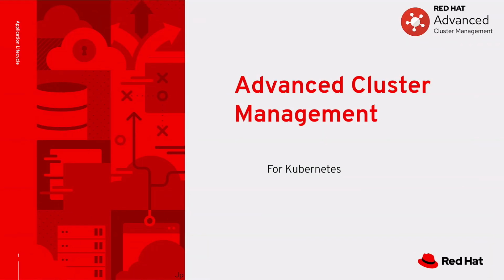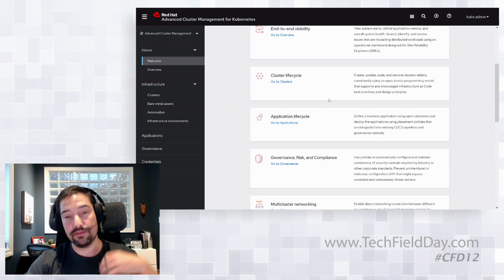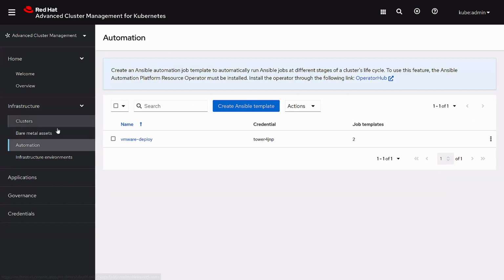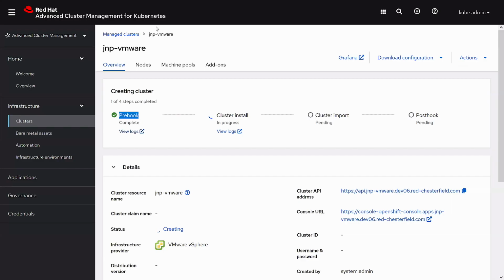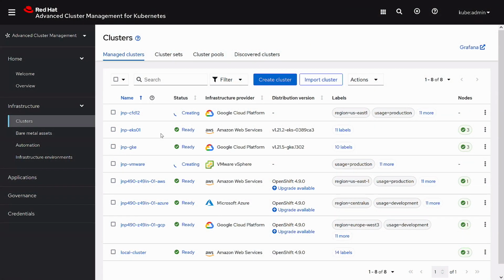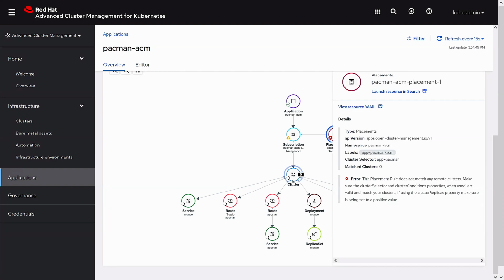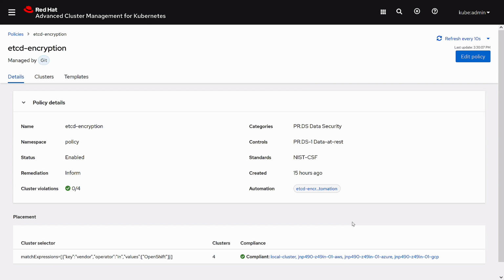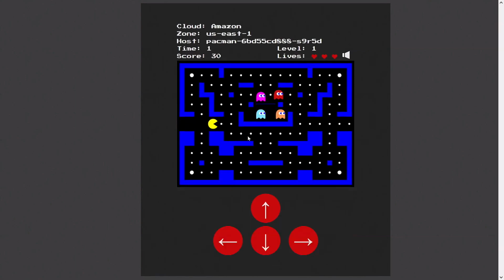Red Hat Advanced Cluster Management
In this session, we will demo how to deploy OCP on VMware & GCP, Provision or import a GKE cluster, Ansible integrations with ACM & Service Now, Manage network connectivity for Hybrid Cloud, Observability across different Kubernetes distributions, Policy enforcement with Ansible & ACM, Lifecycle management of applications with Ansible & ACM. Presented by Joshua Packer, Member of Technical Staff, Red Hat.

Recorded as part of Cloud Field Day 12 on November 4, 2021. for more information.